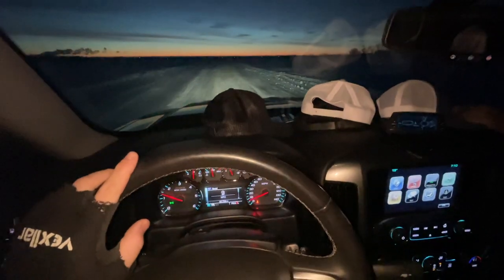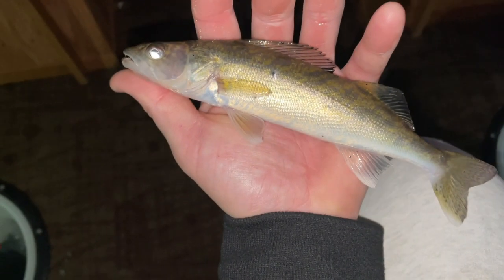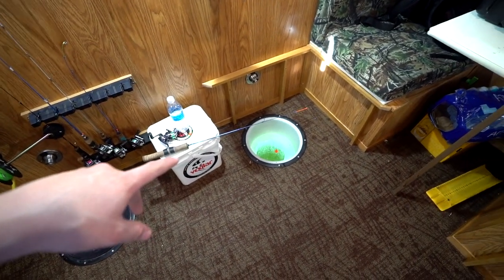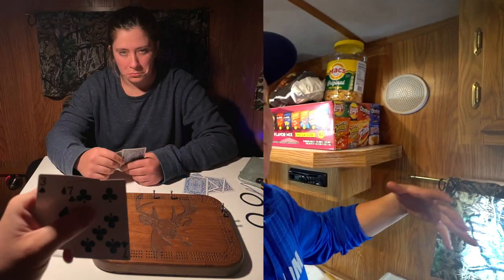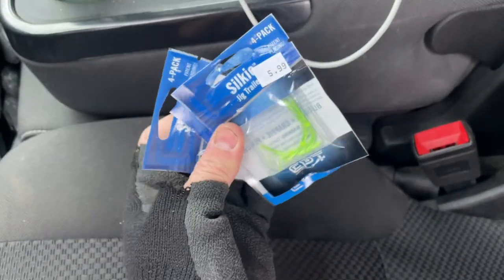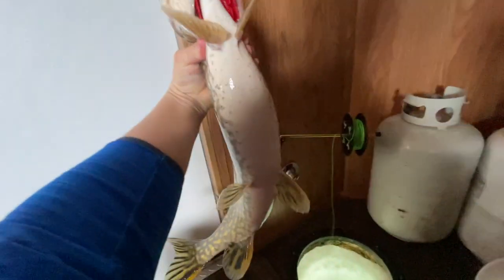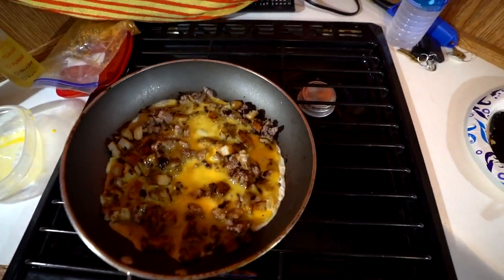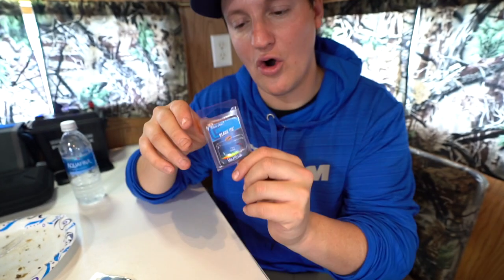Ice Camping All American BREAKFAST! (frozen lake living)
The Ice Shanty has been a blast so far, MORE WINTER CAMPING/ FISHING to come!
Stay Glued.

Happy Days - Sobi

Support Fish Gods! (Clean Earth Bag)

My NEW Vexilar FLX 30 (Ice Fishing Sonar/Fish finder Unit)

MY NEW OPEN WATER RODS ARE HERE!
~My Signature Series Rod (Dobyns Rods)~

**Make Sure to go Follow My Friends!**